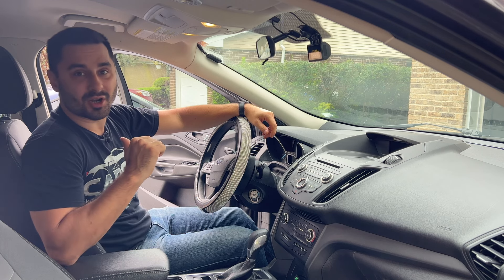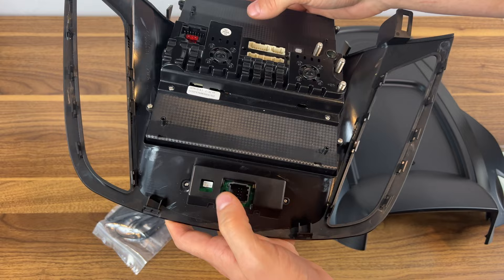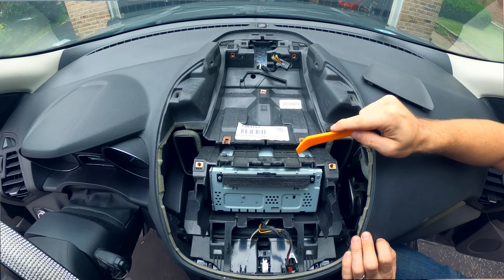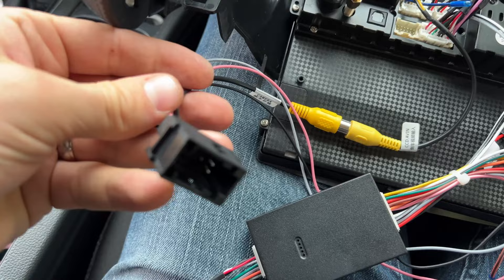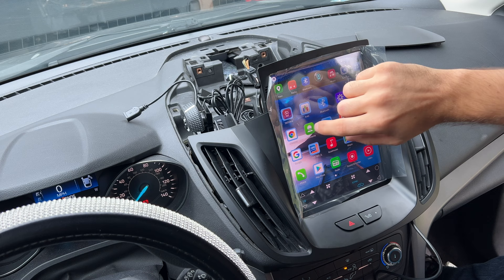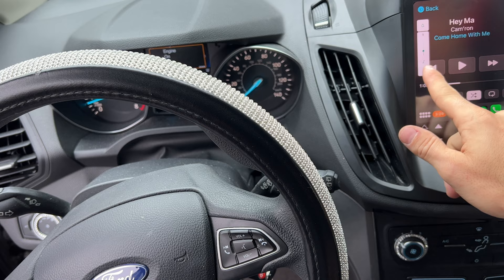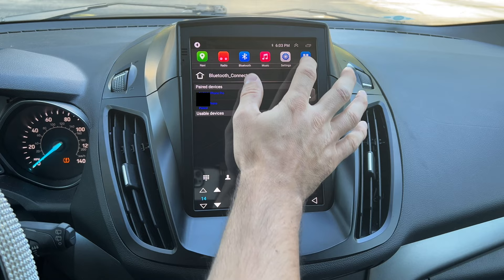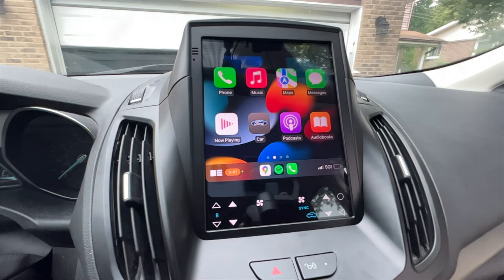Ford Escape Wireless CarPlay Retrofit - Seicane Headunit Install/Review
2017 Ford Escape never came with this much technology! If you want to modernize your car and add wireless CarPlay and Android Auto functionality, this might be for you! Not only do you get very stylish and Tesla-like 8.7" QLED display, you also get integration with the car. I was very impressed with the quality of the screen, software and how fast it connects to your phone.  You can also watch Youtube and install any Android apps if you connect to the internet. Backup camera, steering wheel controls and much works with this aftermarket unit as well.  This should work on any Ford Escape, no matter the trim, between 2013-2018. Other versions are available as well and Seicane has the same idea for most used cars!